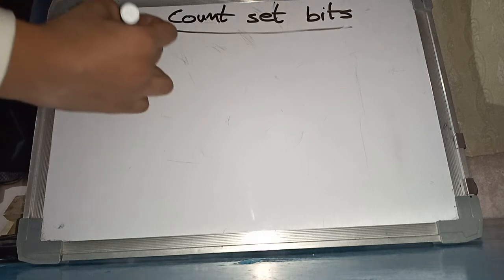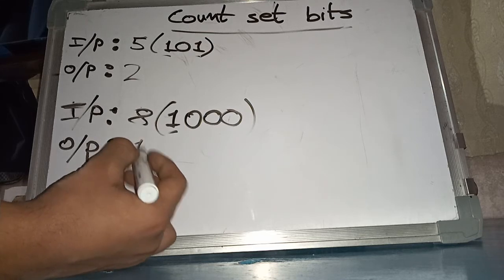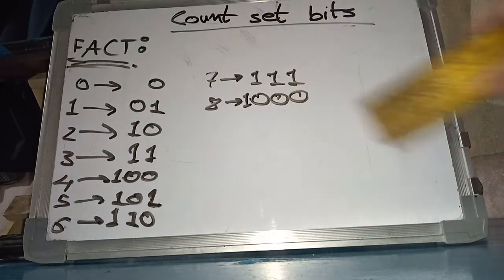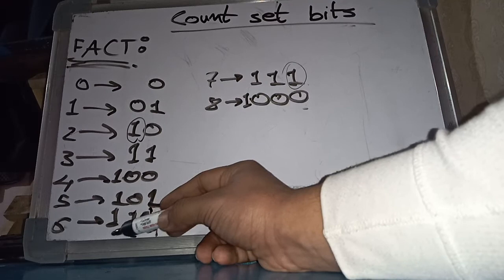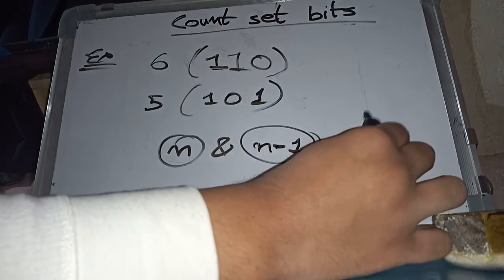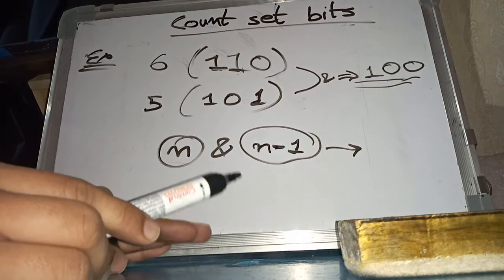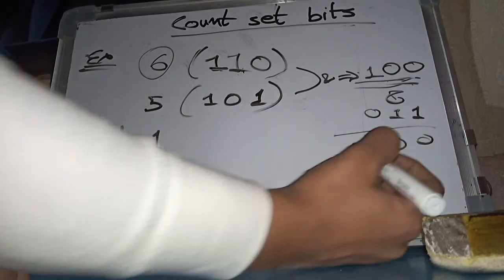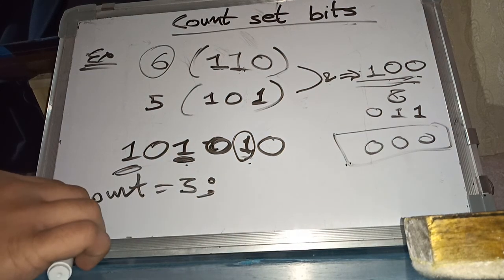Count set bits problem (most efficient)